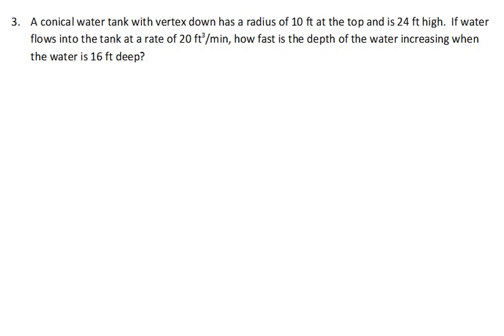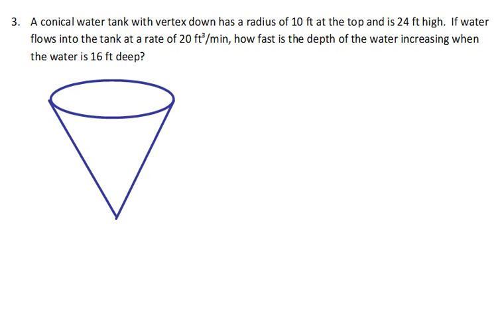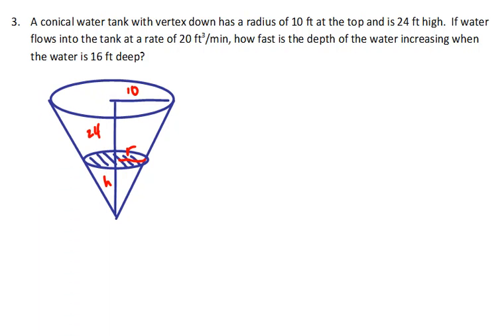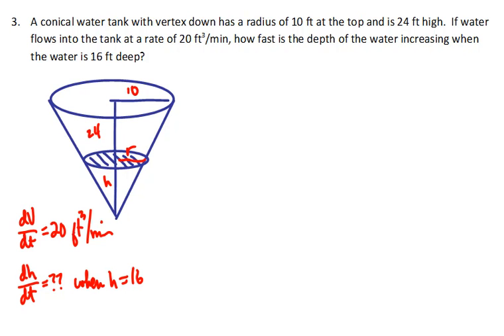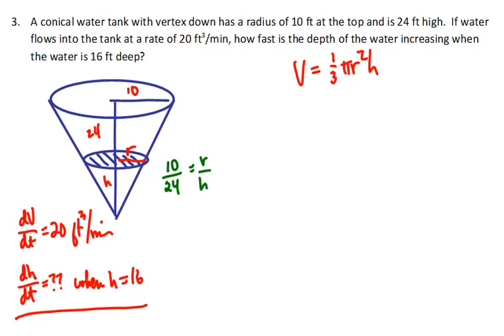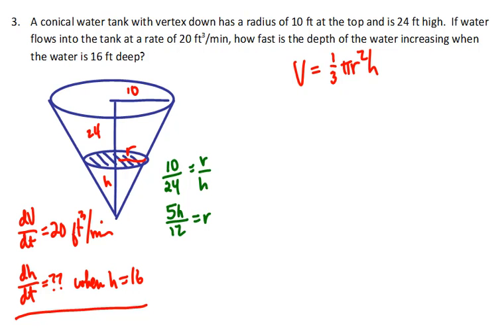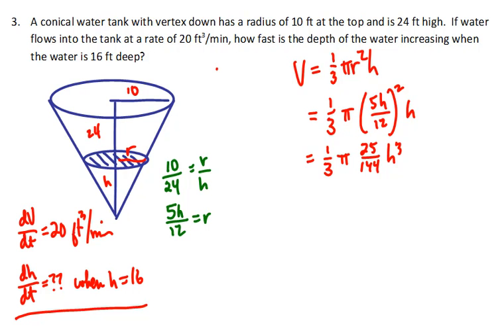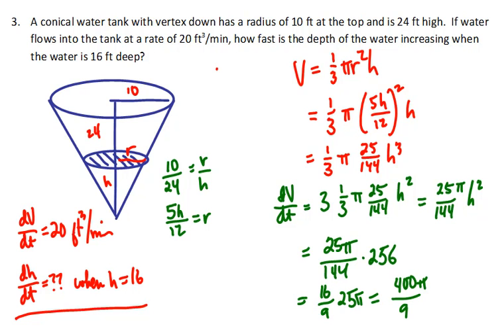Related Rates and Implicit Differentiation Problem Set 03